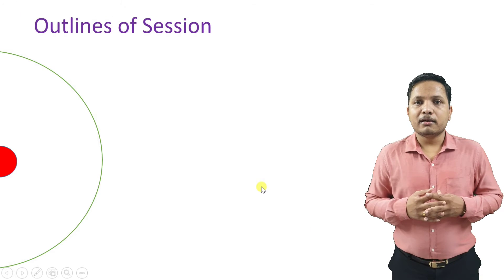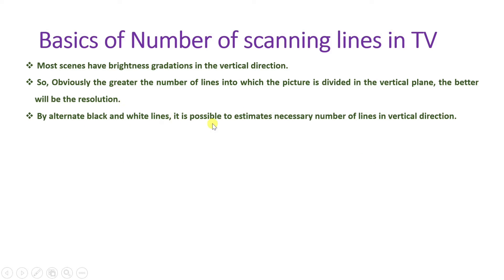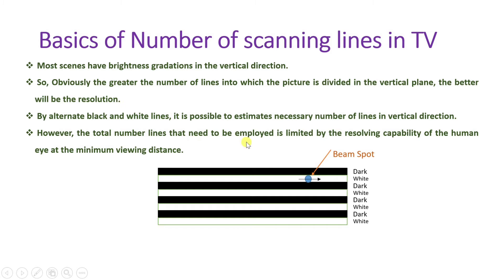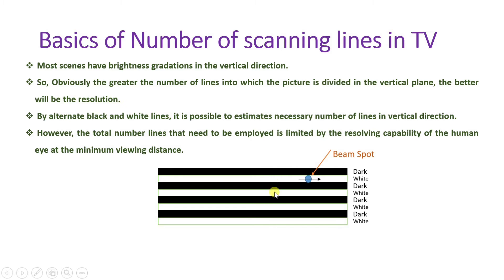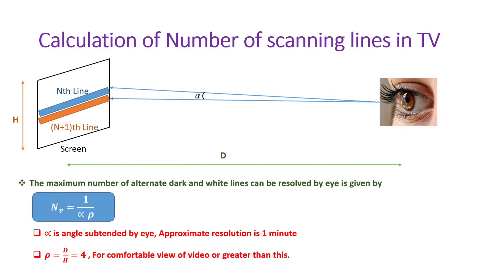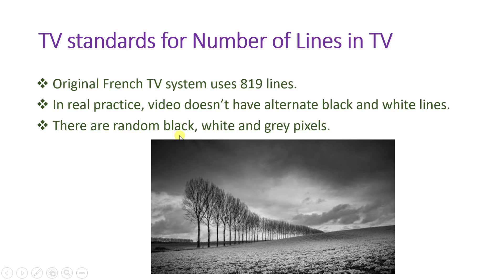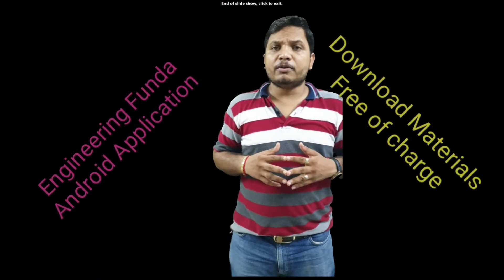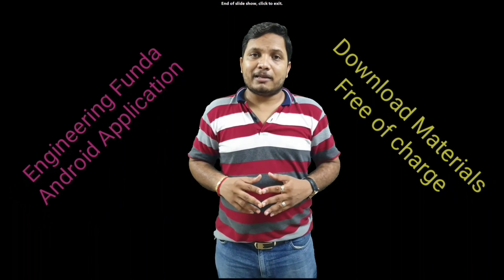Number of scanning lines in TV (Basics, Calculation & Standards) Explained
Number of scanning lines is explained in Audio and Video Engineering & Television Engineering with the following timecodes:

0:00 - Audio Video System / Television Engineering Lecture Series
0:27 - Outlines of Number of scanning lines in TV
0:44 - Basics of Number of scanning lines in TV
4:01 - Calculation of Number of scanning lines in TV
6:54 - Standards of Number of scanning lines in TV

Following points are covered in this video:

0. Number of scanning lines in TV
1. Basics of scanning in TV
2. Calculation of Number of scanning lines in TV
3. Standards of Number of scanning lines in TV